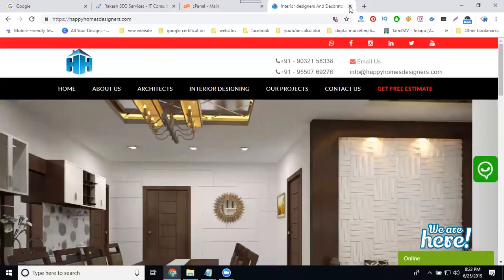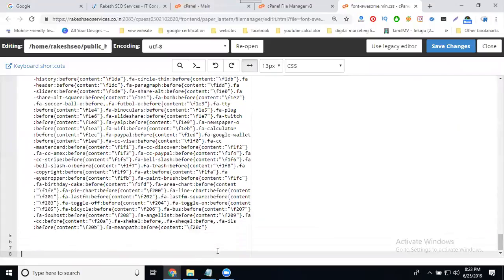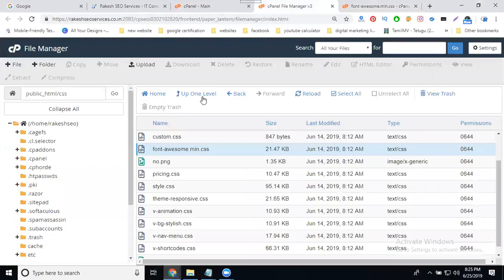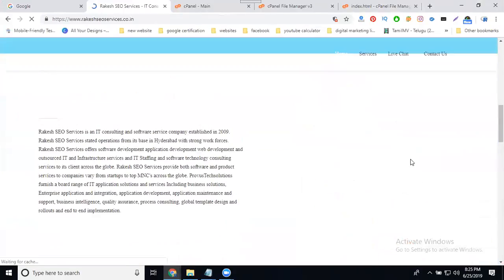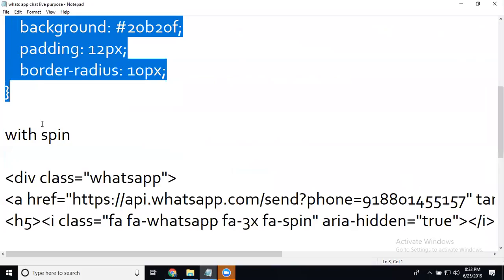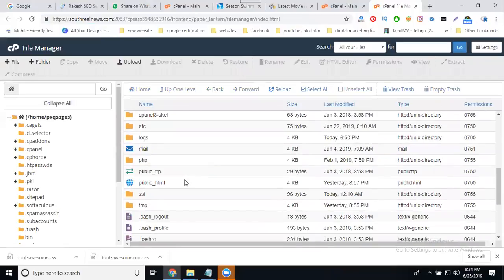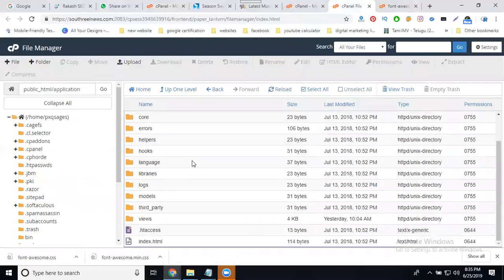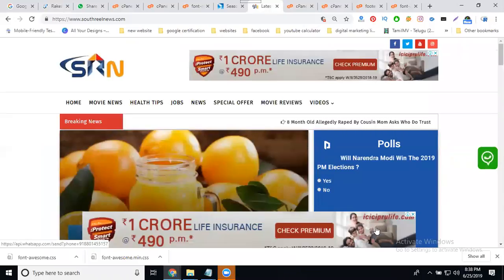How to setup and add whats app live chat on your website 2019 | DigitalMarketingTutorial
DigitalMarketingTraining - Learn this video How to set up and add whats app live chat on your website 2019 tutorials by digitalrakesh